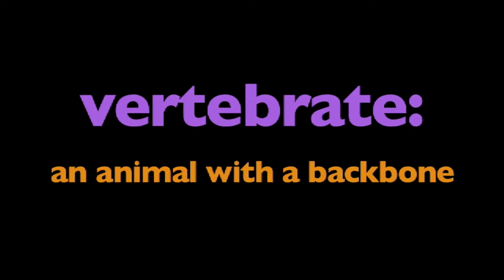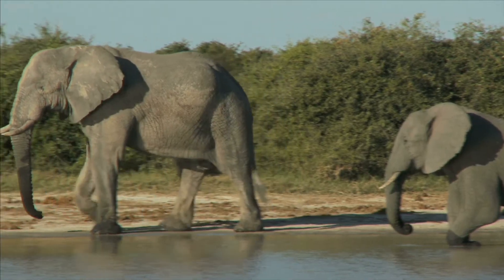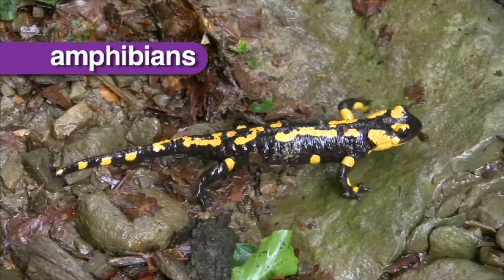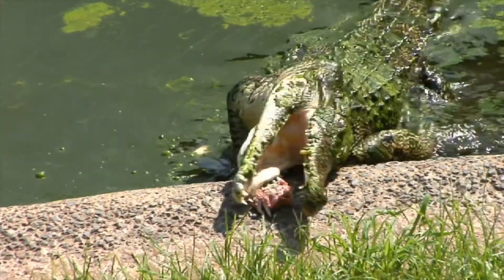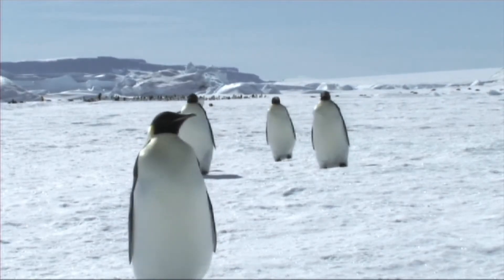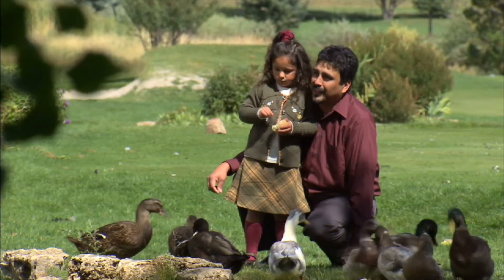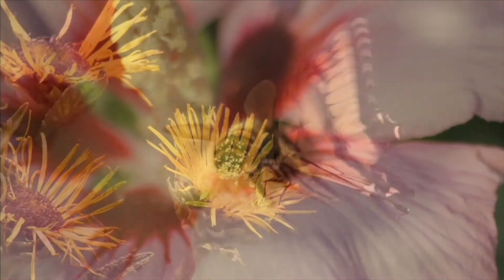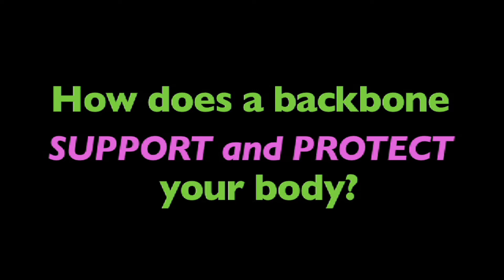What are Vertebrates | Learn the Characteristics of vertebrate animals | Lesson Boosters Science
What are Vertebrates" is an engaging educational video designed for elementary school educators looking to introduce or reinforce the concept of vertebrates in their science lessons. This video offers a straightforward yet informative exploration of vertebrates, making it an excellent resource for both beginners and those seeking a quick review.
Through real-life, on-screen examples, the video clearly defines the term "vertebrate" and provides young students with a visual understanding of this fundamental biological concept. With captivating live-action footage, students will witness a variety of vertebrate animals in action, bringing the subject matter to life in an accessible and relatable way.
This video is a valuable tool for educators seeking to make the topic of vertebrates engaging and comprehensible for their elementary school students, helping them grasp the basics of this crucial biological classification